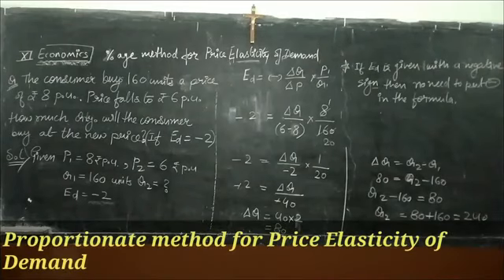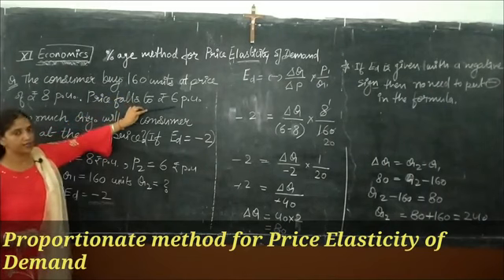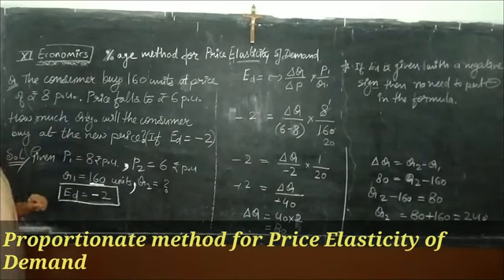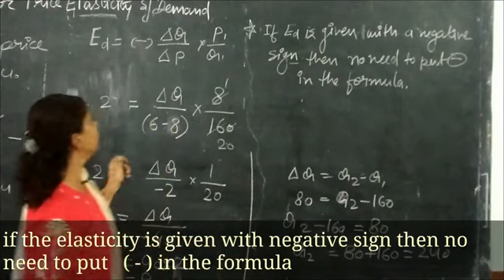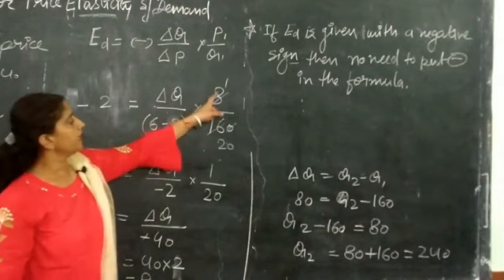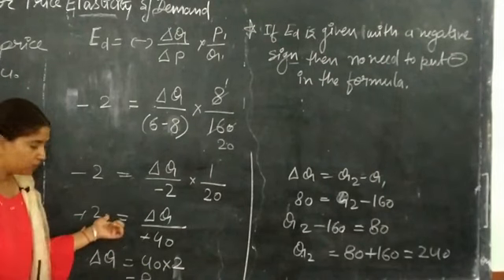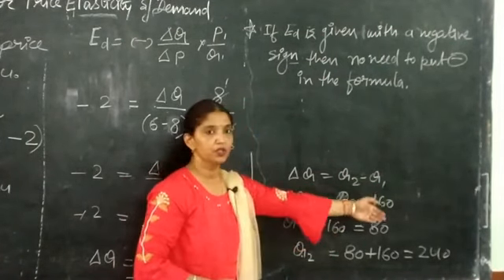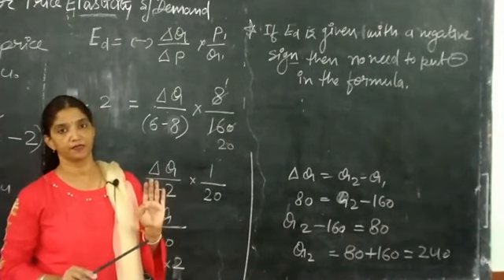proportionate method / price elasticity of demand / class 11 / Micro Economics/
proportionate method for price elasticity of demand ::-- numerical problem